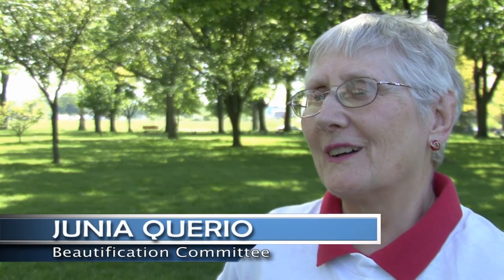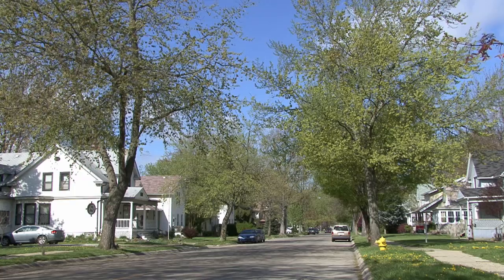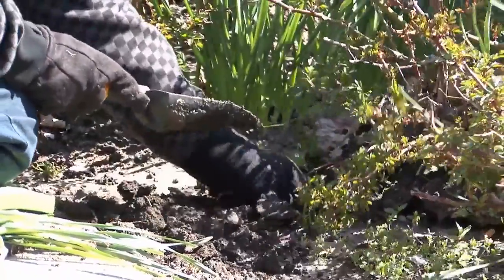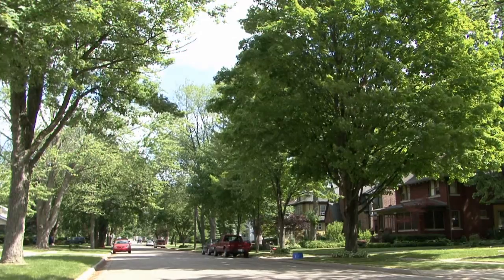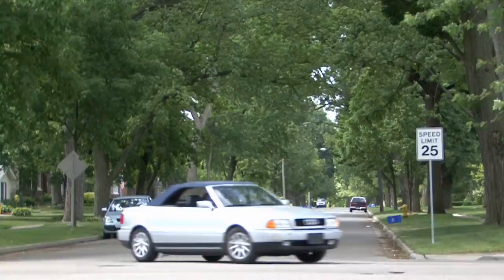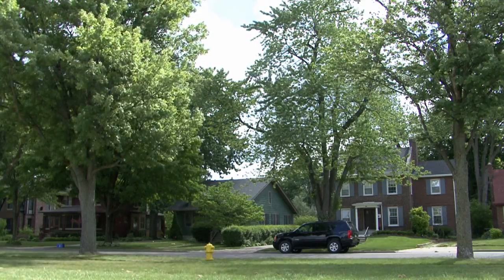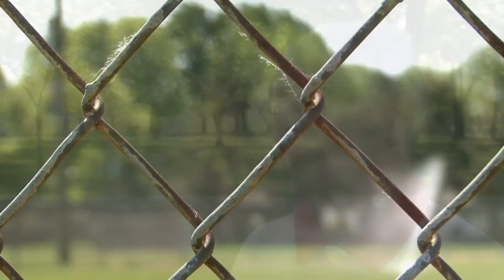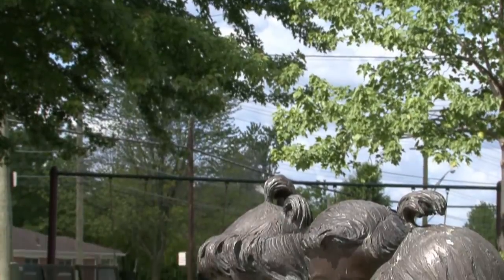Bath City Beat - Tree City USA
Mount Clemens was awarded Tree City for the 26th year in a row. Bath City Beat was privileged to be able to discuss the standards to become a Tree City and how Mount Clemens was awarded Tree City once again this year.